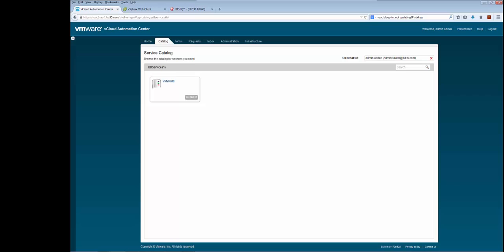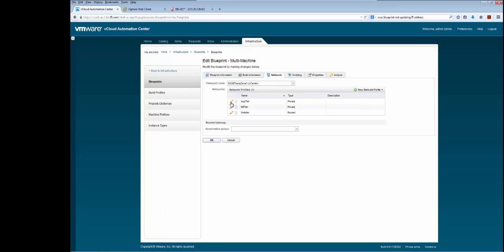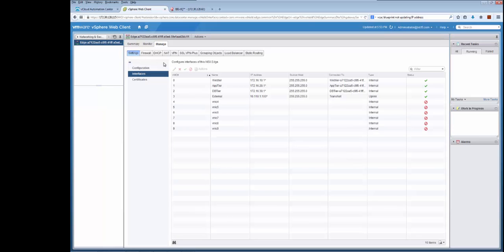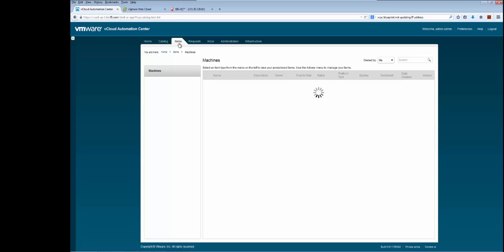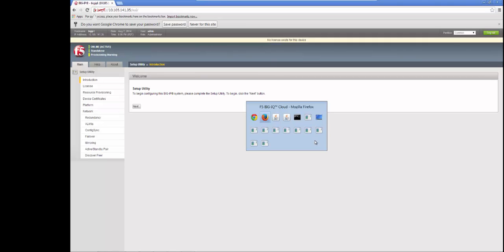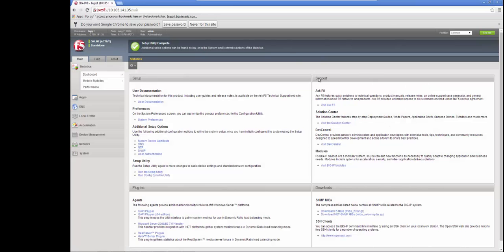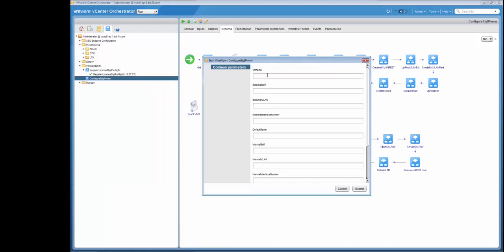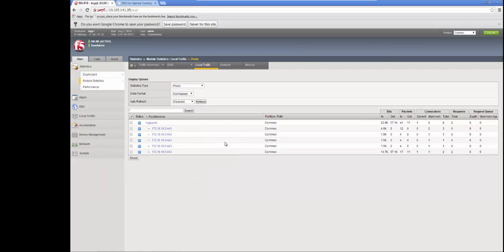VMworld 2014 Demo Video SDDC vCenter Service Orchestration with F5 LTM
Leveraging on a plug-in (downloadable at VMware's Solution Exchange site), users of vCO (vCenter Orchestrator) or vCAC (vCloud Automation Center) are able to access F5's ADC products, configure and deploy them as part of the workflow within the service orchestration console.

As part of the ecosystem partner of VMware, F5 collaborates with VMware product development team to integrate our products onto the VMWare platform - where users are able to access and centrally manage these services, which is the first step toward service automation.